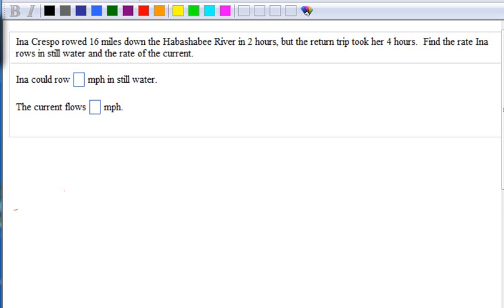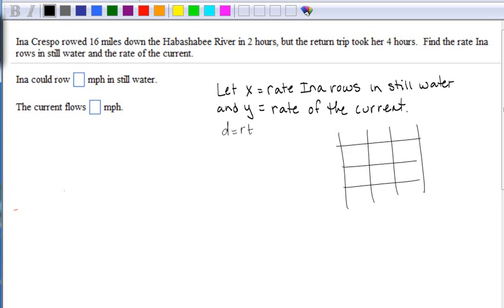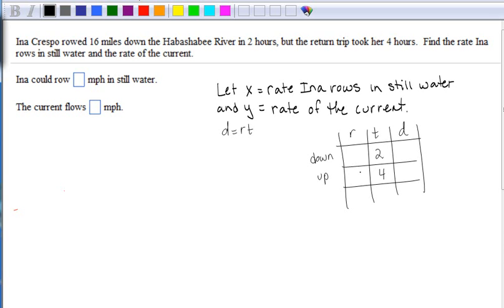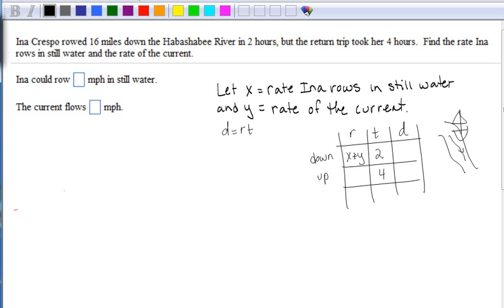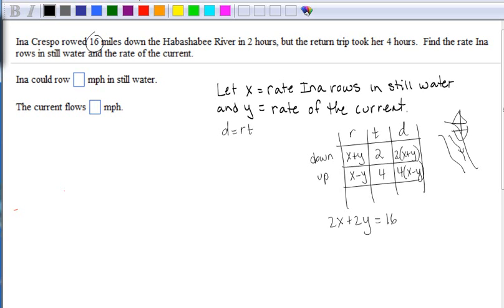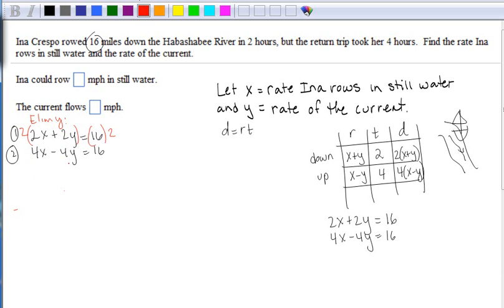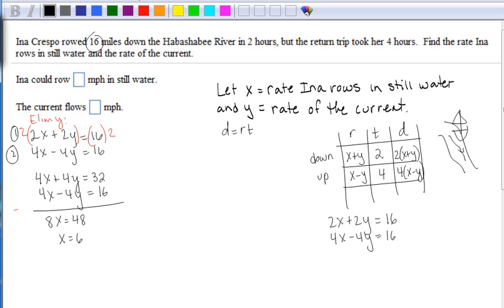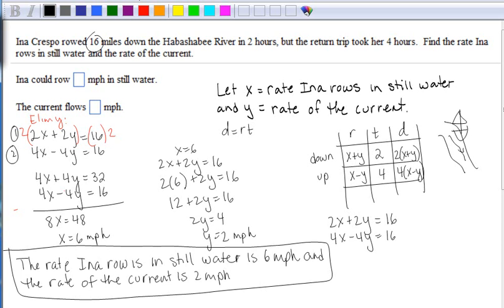Current distance problem1)